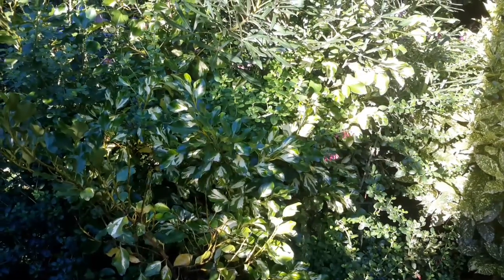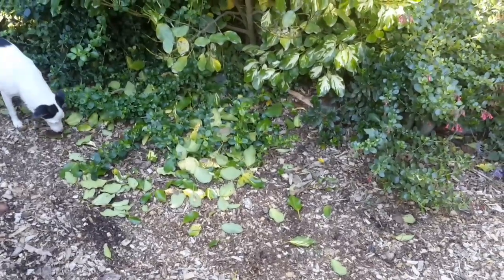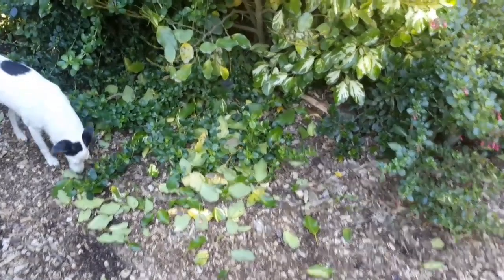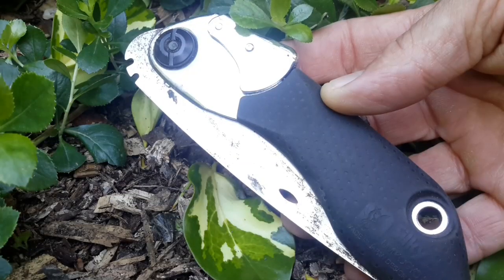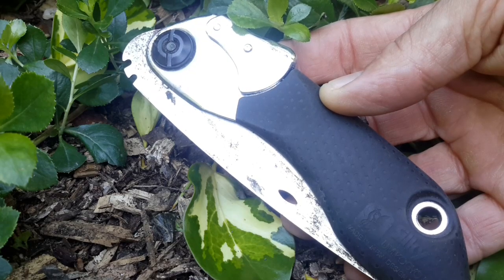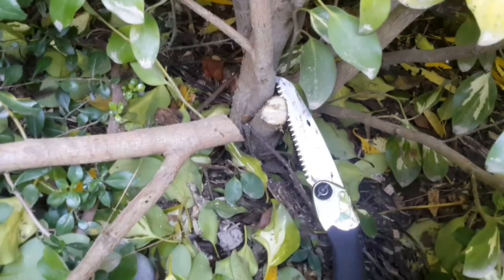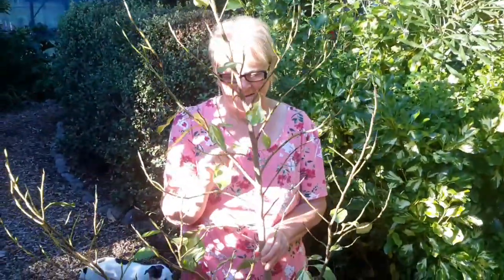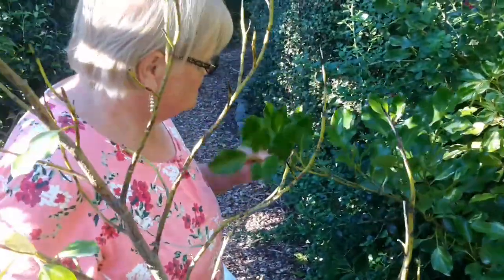Help please ? Griselinia is dropping its' leaves.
A variagated Griselinia has started to die back; we have no idea why (falsely blaming rabbits)